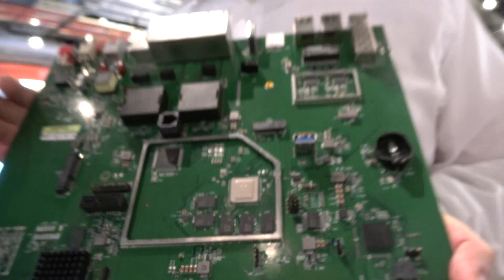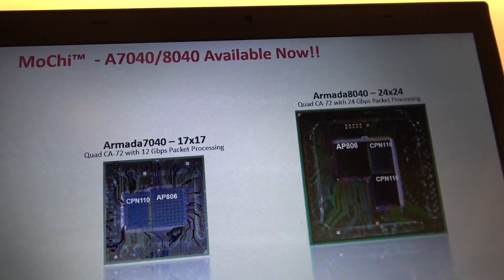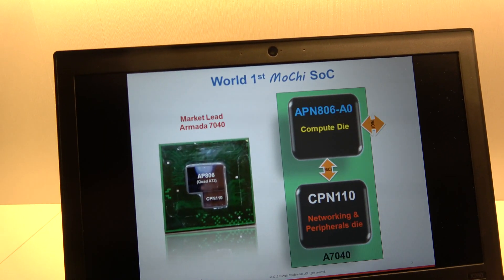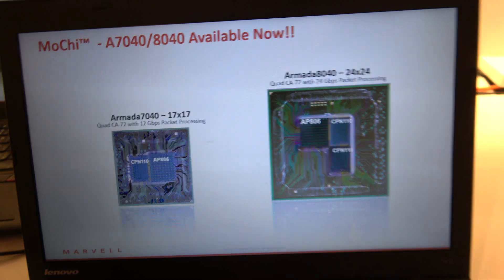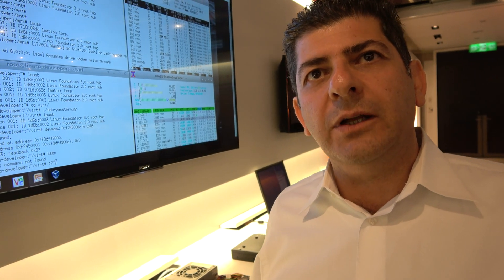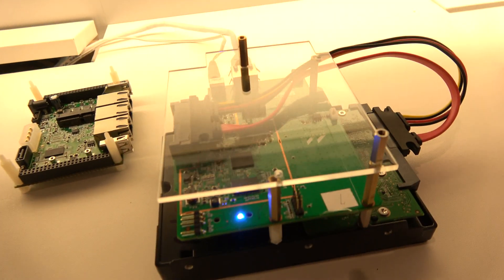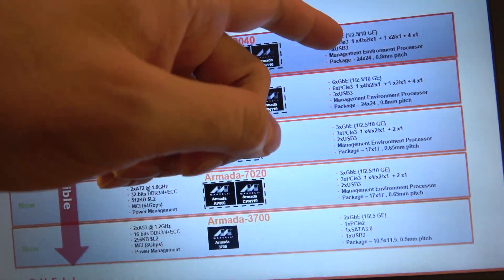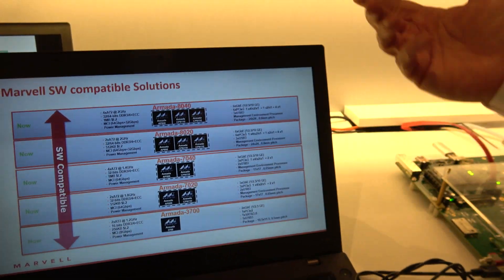Marvell Armada 7040 and 8040 Quad-core ARM Cortex-A72 for Cloud and Networking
Director of marketing at Marvell SoC product line, here introducing the Marvell Armada 7040 and 8040, featuring dual or quad-core ARM Cortex-A72 configurations with Marvell MoChi and FLC Architecture. The demo quad-core board is shown running two virtual machines with a stress test for two cores. The board comes in 12Gbps (7040) and 24Gbps (8040) variants for network data processing, with a separate IC die for handling network functions. Prospective applications include 4-way NAS devices, network switches, running 3x(4x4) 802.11ac routers etc.